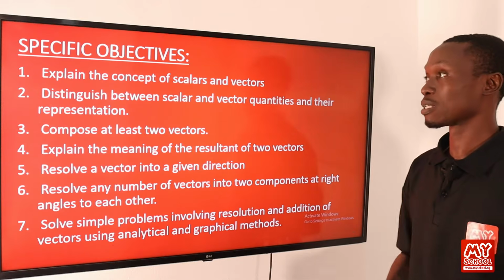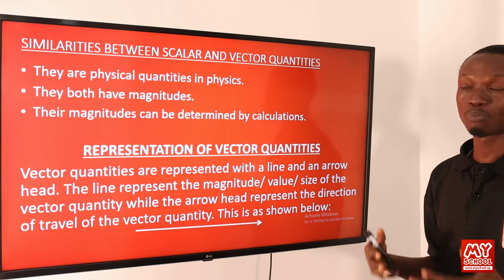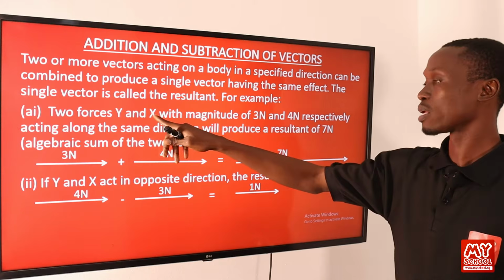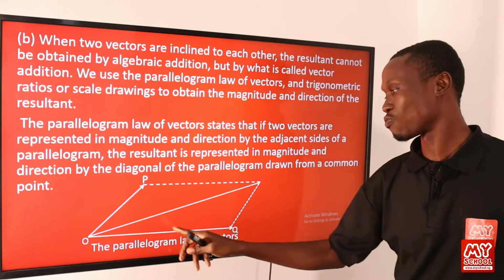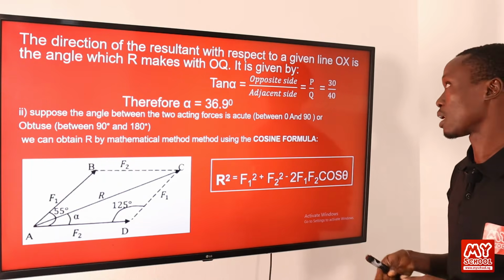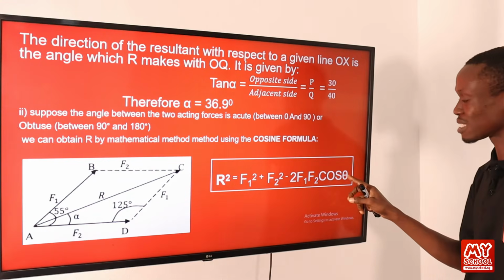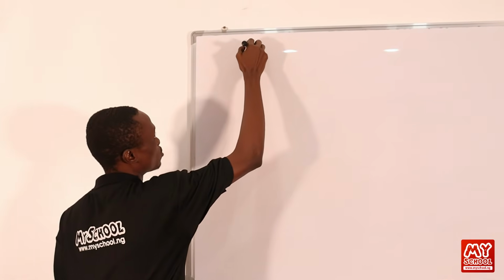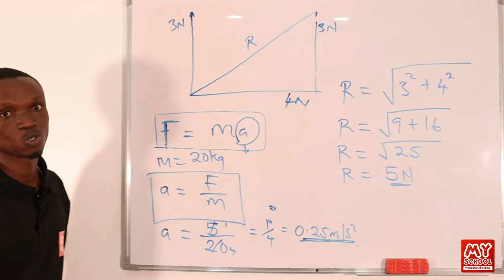Simplifying SCALARS AND VECTORS to Your Understanding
In this educational video, we delve into the fundamental concept of scalars and vectors. Learn how to distinguish between scalar and vector quantities, and their unique representations. Follow along as we compose at least two vectors and explain the meaning of the resultant of two vectors. By the end of this video, you should have a solid understanding of these core principles.

The following are the learning objectives:
(1) Explain the concept of scalars and vectors
(2) Distinguish between scalar and vector quantities and their representation (3) Compose at least two vectors
(4) Explain the meaning of the resultant of two vectors
(5) Resolve a vector into a given direction
(6) Resolve any number of vectors into two components at right angles to each other
(7) Solve simple problems involving resolution and addition of vectors using analytical and graphical methods.

If you're yet to join the full Physics class or if you have Physics problems with any topic in your syllabus, ensure you join the Physics class by subscribing at this link;